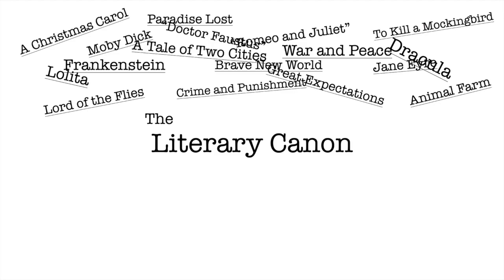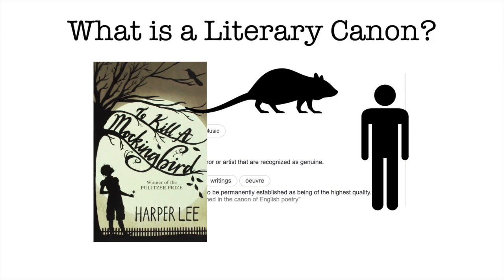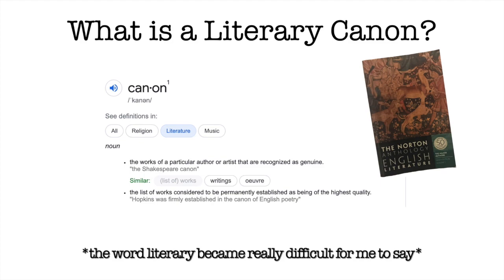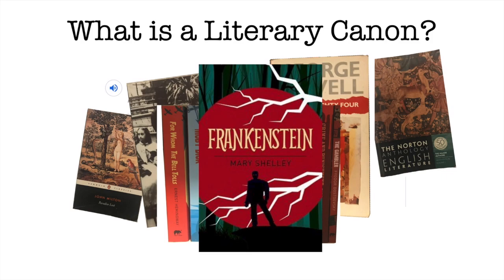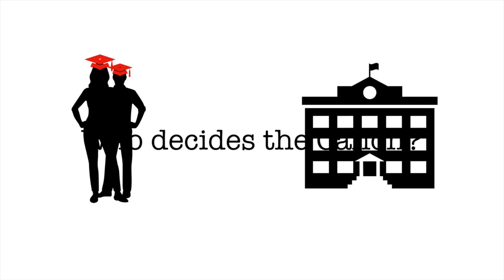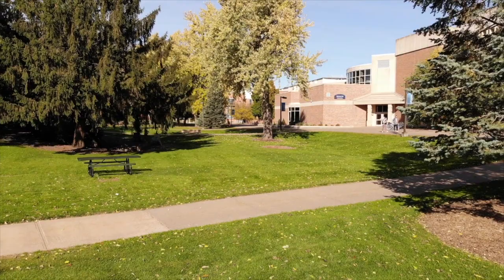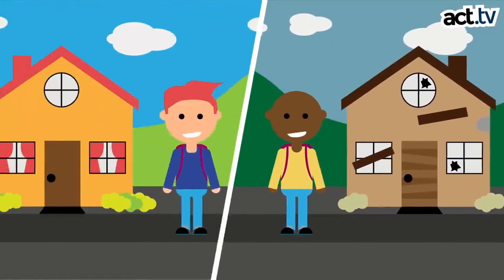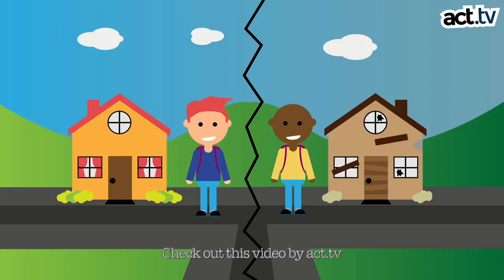The Literary Canon: What is it? Should it exist?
This is a video essay exploring the Literary canon: What it is? What are its problems? and What we can do about it?

What is the literary canon? 00:49
Who decides the canon? 02:46
What is excluded? 07:23
Other Literary Canon 09:10
What should we do? 11:07

Books referenced/shown (if you were curious wanted to read them):
- 1984 by George Orwell
- Animal Farm by George Orwell
- Beloved by Toni Morrison
- Crime and Punishment by Fyodor Dostoevsky
- Dawn by Octavia Butler
- Dogeaters by Jessica Hagedorn
- Dracula by Bram Stoker
- Go Tell it on the Mountain by James Baldwin
- Kindred by Octavia Butler
- Kite Runner by Khaled Hosseini
- Lord of the Flies by William Golding
- Obasan by Joy Kagawa
- Of Mice and men by John Steinbeck
- One Hundred Years of Solitude by Gabriel Garcia Marquez
- Paradise Lost by Milton
- Persepolis by Marjane Satrapi
- The Bluest Eyes by Toni Morrison
- To Kill a Mockingbird by Harper Lee